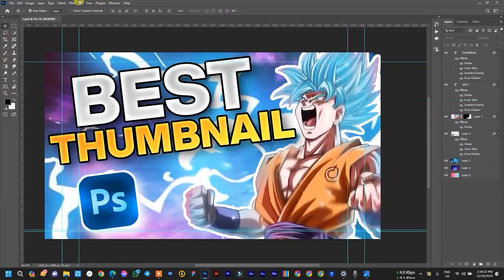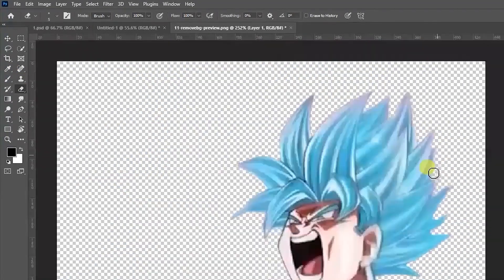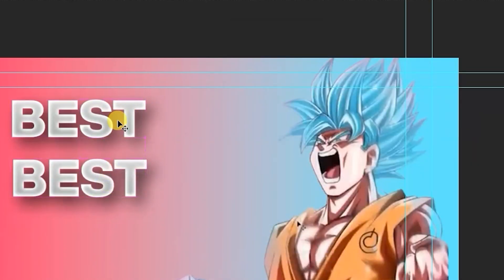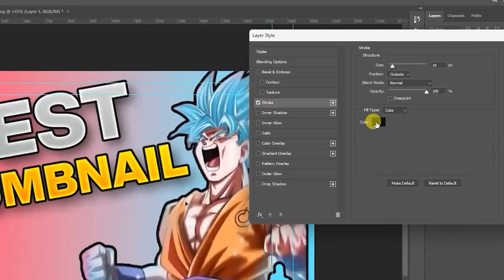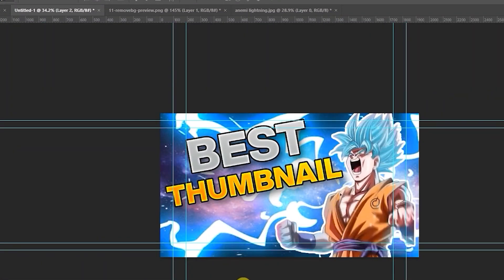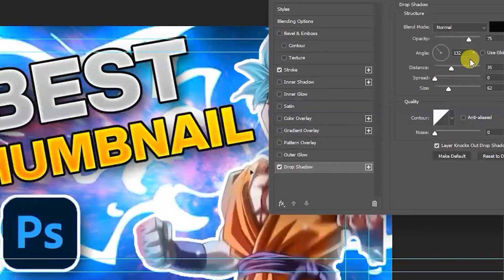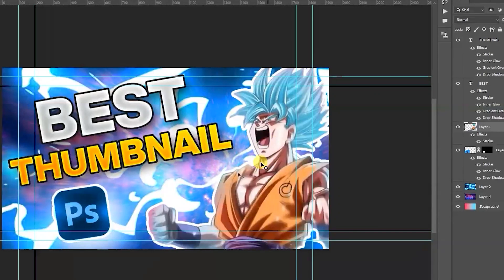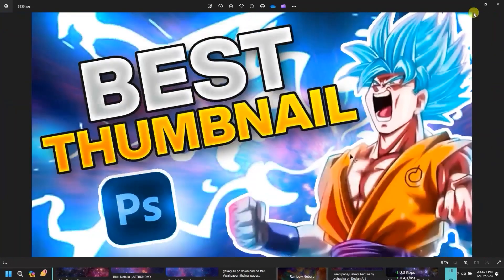Thumbnail Design in Photoshop | Step-by-Step Tutorial | Arman Tutor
Want explosive click-through rates and skyrocketing views? Learn the secret design tricks behind professional YouTube thumbnails in this step-by-step Photoshop tutorial. Master the art of creating eye-catching thumbnails that magnetize viewers and boost your channel!

This comprehensive tutorial guides you through every step of designing stunning YouTube thumbnails in Photoshop, from beginner basics to pro-level techniques. Discover proven strategies for crafting irresistible thumbnails that grab attention, communicate your video's value, and drive viewer engagement. Whether you're a seasoned creator or just starting out, this Photoshop guide has everything you need to take your thumbnails to the next level.